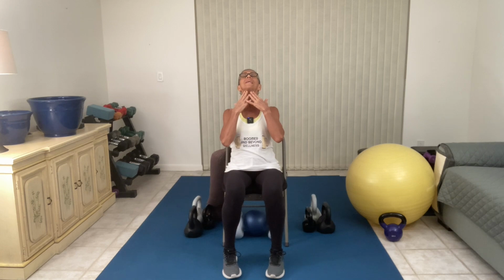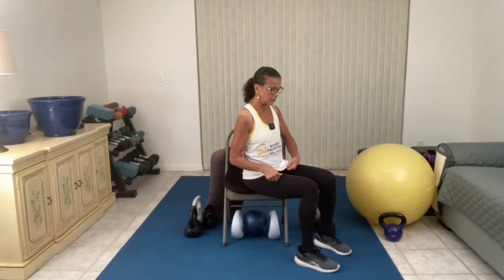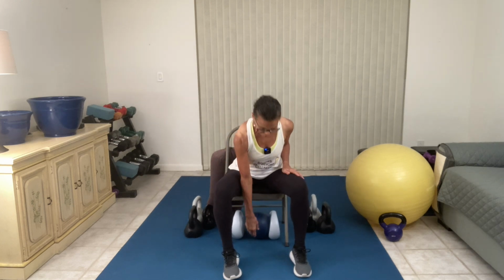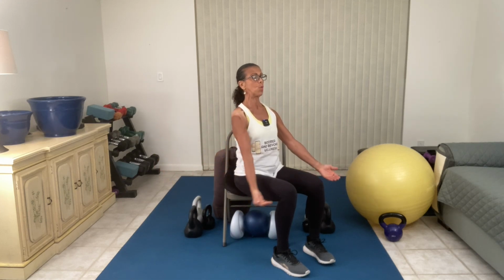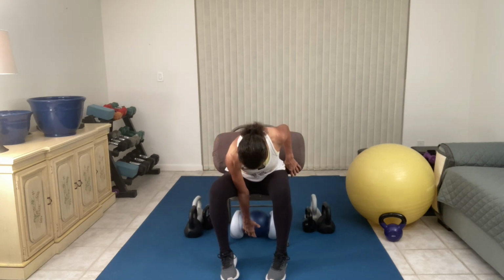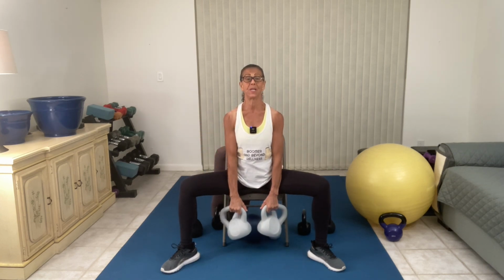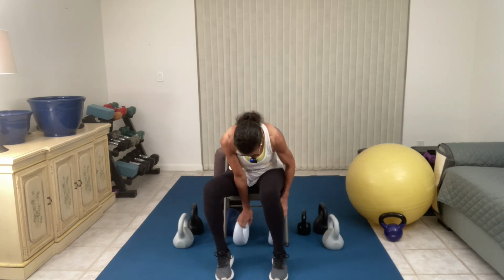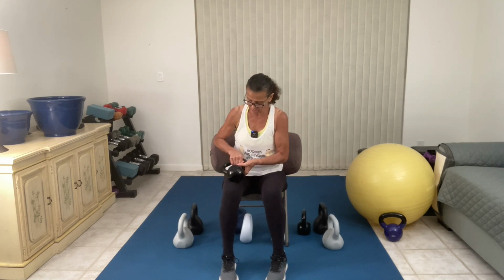Beginner's KB Upper Body Workout w/Super Sets-Chair | Boomer & Beyond Wellness with Angela Fischetti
Our new workout video is the Beginner's Kettlebell Upper Body Workout with Super Sets in a Chair! Please check out the reference photos, and the goofy ones, in the Community tab. There you will find a link to the RPE chart, Rating of Perceived Exertion. Go to

For the replay, fast forward to timestamp @14:43.

The accessories

-Gorilla Exercise Mat - 9' x 6'
-If you prefer - Eco-Friendly Mat
-Variety of Kettlebells - I used 5-15 lb kbs
-Yoga Chair - Not required; sturdy folding chair will do - no wheels
-Fitball or Probody Pilates 9" Ball
-Yoga Bolster - or thick cushion or pillow
-Cushion

The exercises

-KB Gorilla Row
-KB Incline Chest Press

-KB Upright Row
-KB Incline Pec Fly

-KB Arnold Press
-KB Arnold Curl

-KB Delt Abuction/Adduction
-KB Straight Arm Push Back aka Press Back

-Stand Alone - KB Spine Extension to Neutral for Spine Flexion

If you have any chronic concern, observe the video, before participating. If you are unsure about participating, show the video to your medical healthcare practitioner to help you make an informed decision.

If you have any of the following issues, scroll down to read the list of Suggested Practices At-A-Glance!

Latex allergy, back/spine flexion including Osteoporosis of the spine and hyperkyphosis, carpal tunnel syndrome, medicated or not for hypertension, vertigo, GERD, pinched nerve, rotator cuff, golfer's elbow/tennis elbow aka medial/lateral epicondylitis

Live your best boomer + life!

SAFETY FIRST! SUGGESTED PRACTICES AT-A-GLANCE

1 - Before exercising to any video, please show the video to the medical healthcare practitioner who best knows your medications and your body to help you make an informed decision about exercising and what equipment to use during exercise.

2 - Make sure your workout space is well lit, free of clutter and of comfortable temperature.

3 - Make sure your workout equipment is safe, i.e. use chairs without wheels and exercise on a hard, flat surface -- no throw rugs.

4 - Do not eat full meals 2-3 hours prior to exercise.

5 - Stay hydrated during workout unless you have kidney or bladder issues.

6 - Always wear closed-toed shoes, preferably sneakers or aqua shoes.

7 - Always follow suggested modifications.

8 - Exercise equipment is suggested but not required in order to safely execute each workout.

ABOUT ANGELA FISCHETTI
Angela Fischetti is a virtual physical fitness and virtual yoga instructor and on-site licensed massage therapist specializing in wellness for older adults. She began teaching seniors in her 30s at a time when she embarked on her own tough healing journey. Three decades later, a senior herself, Ms. Fischetti combines years of experience and research with a unique combination of empathy and encouragement for older adults seeking a healthier lifestyle. Ms. Fischetti also researches latest finds in senior personal fitness and consults with each client’s medical practitioners for tailored workouts. As a massage therapist, Ms. Fischetti also works with geriatric patients with memory and other delicate disorders who benefit from gentle touch and movement in palliative care. Clients enjoy working with Ms. Fischetti for many reasons, including her attention to detail, but also, her sense of humor.

AN IMPORTANT MESSAGE FROM ANGELA